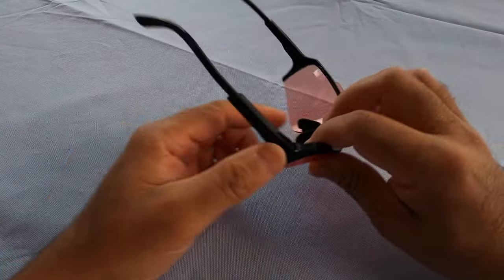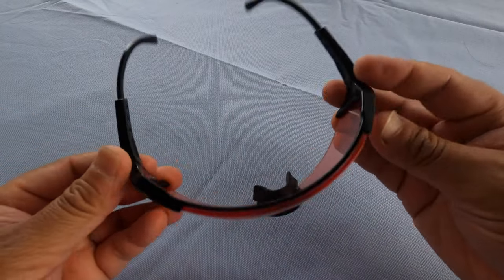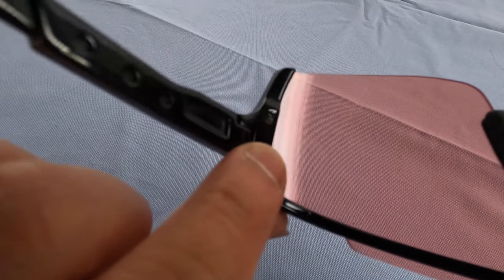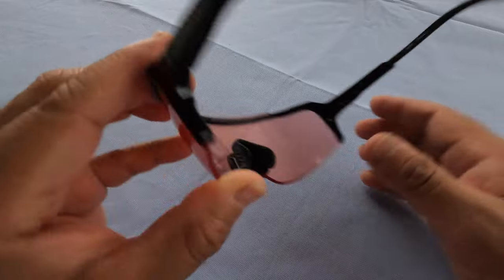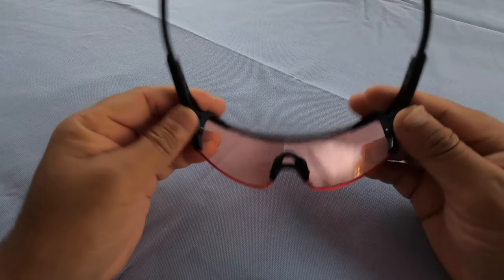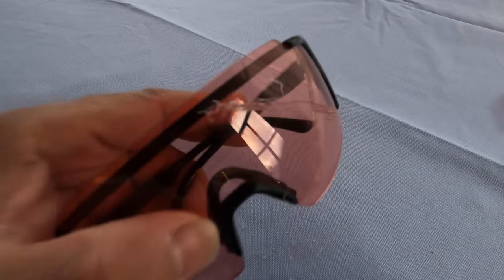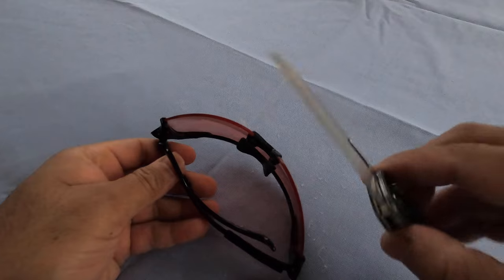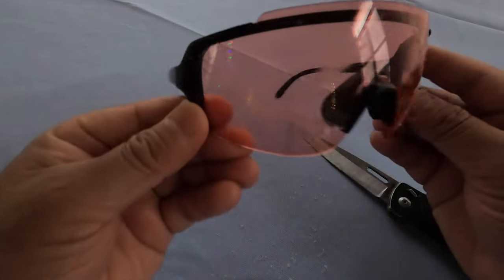SMITH FLYWHEEL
My pair of Smith Flywheel developed a crack on the lenses, this was directly associated with the small screw that suppose to hold the lenses attach to the frame.

After speaking with SMITH, they told me that such defect would be covered by their warranty, however, in order for the warranty to kick in,  I would need to destroy the sunglasses in specific manner that prevents future use.

and so...I did as they ask.